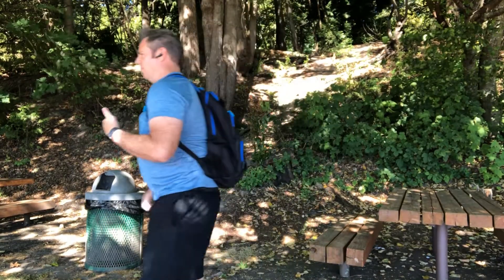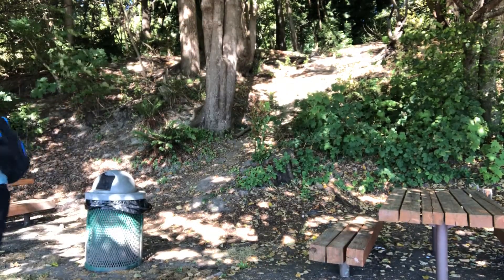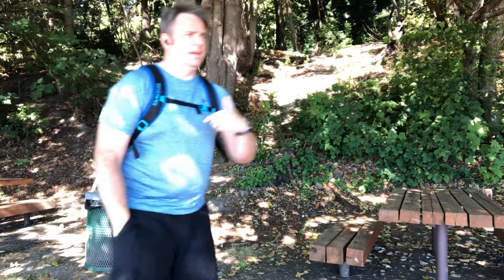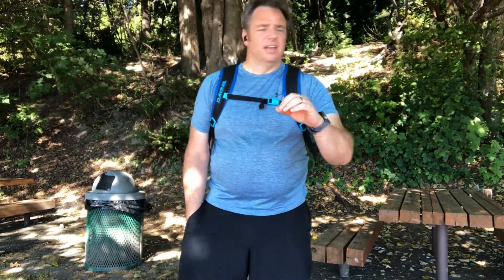How to Increase Resistance at Home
In this video you will learn how to add resistance for home exercises when you have little to no equipment. All you need is a backpack to put things in (and things to put in the backpack). We hope you enjoy this quick and easy tip.